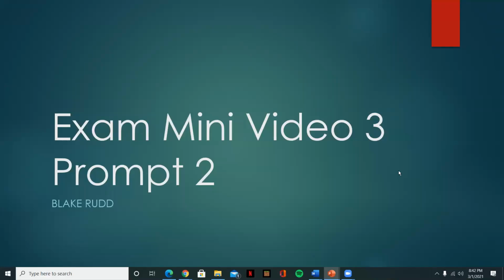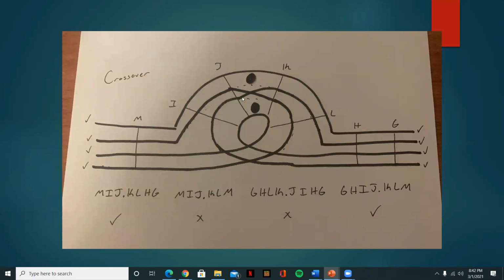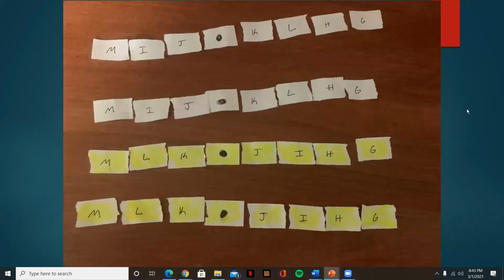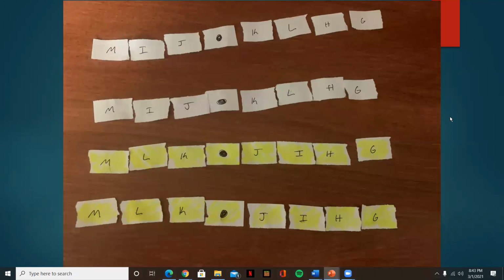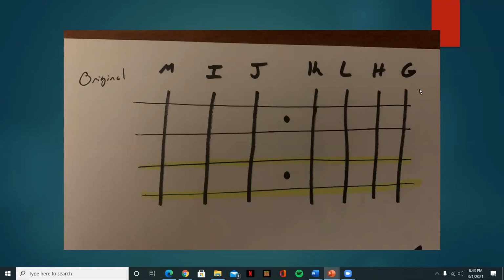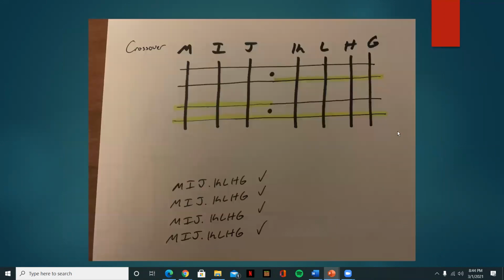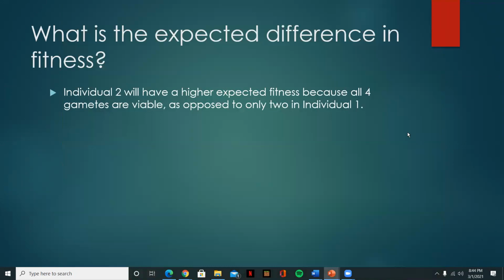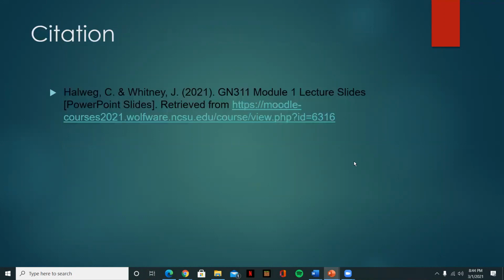Exam Mini Video Prompt 3-2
All drawings and pictures were done by me